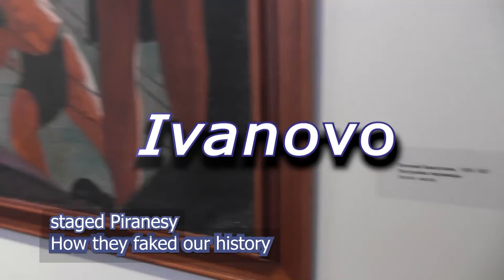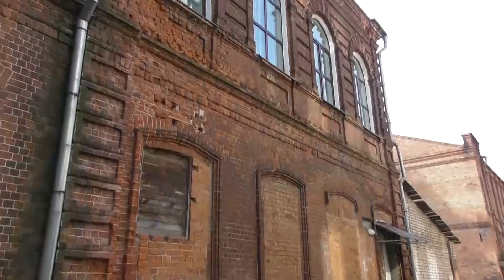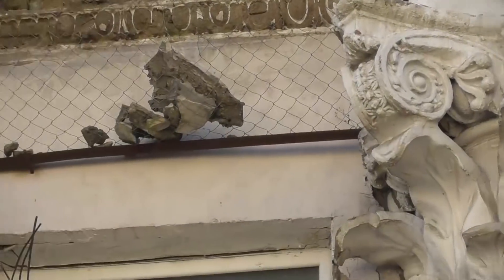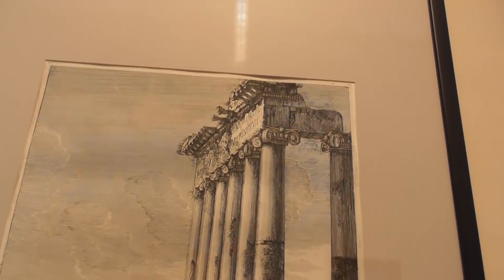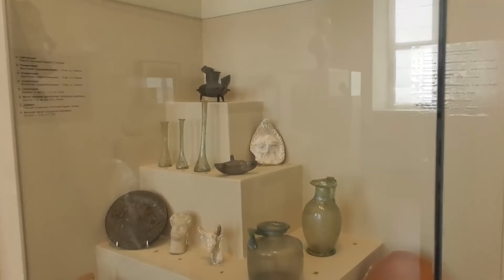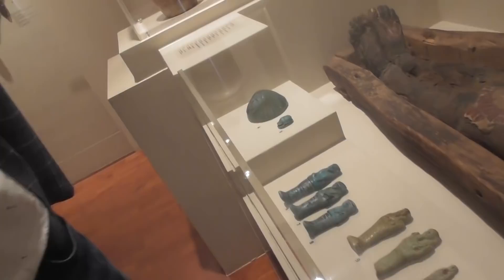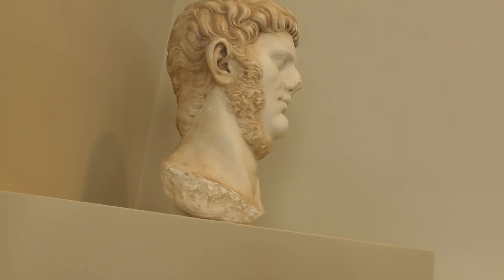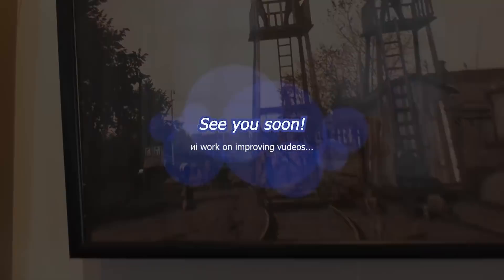Ivanovo - mumie, Piranesi,statues - some secrets are revealed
Now i got more info HOW they staged our history - giving us one global fiction tale for ALL.